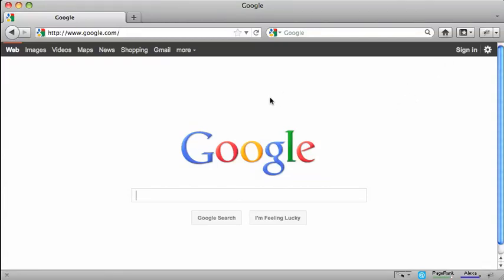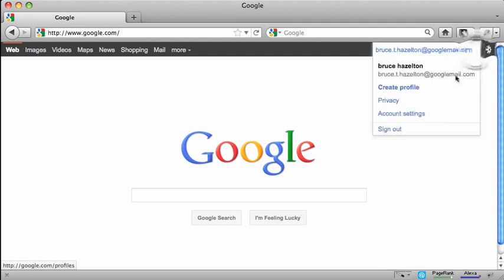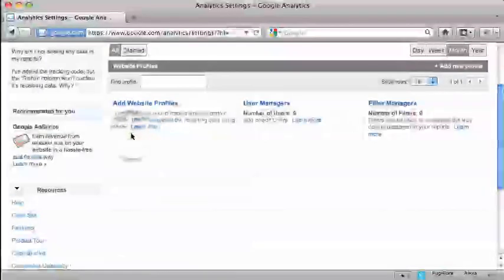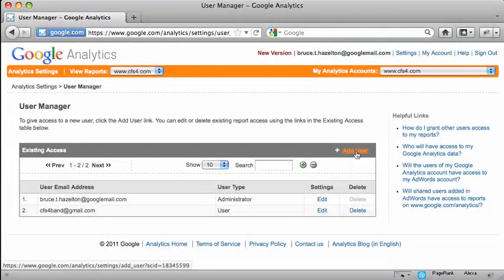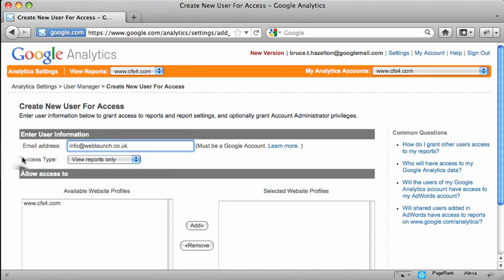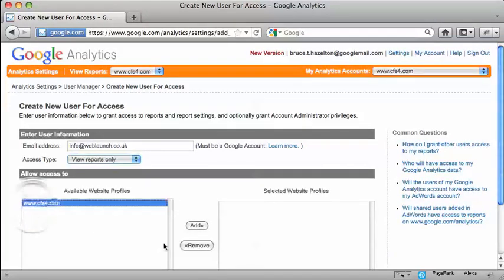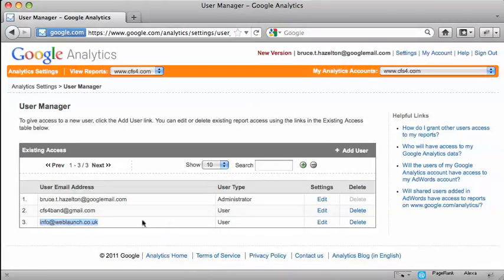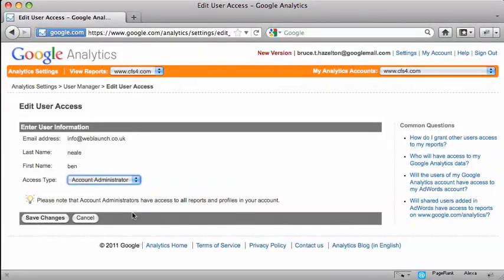Add User to Google Analytics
This video shows you how to allow another Google user account access to your analytics.  This might be useful if you're having some search engine optimisation work done or maybe a critique of your website and need to allow the reviewer access to your analytics.